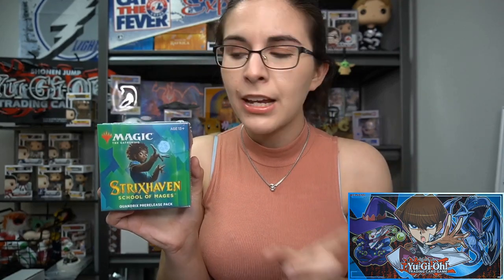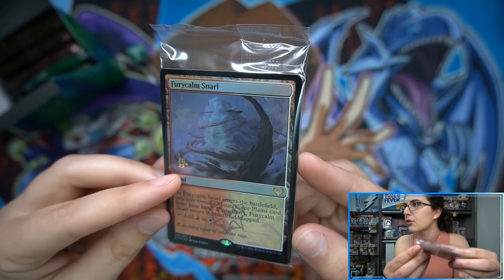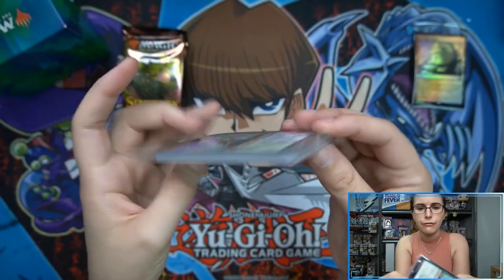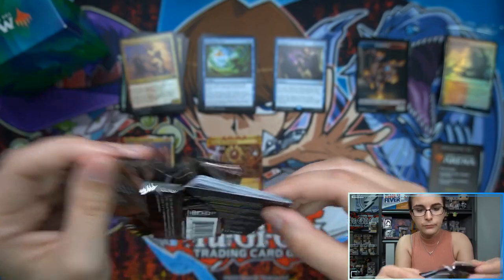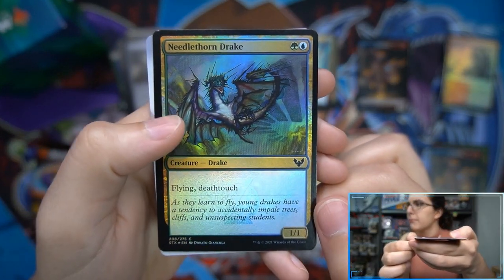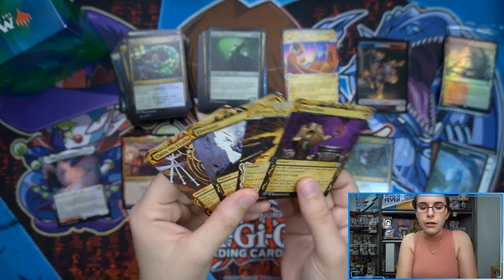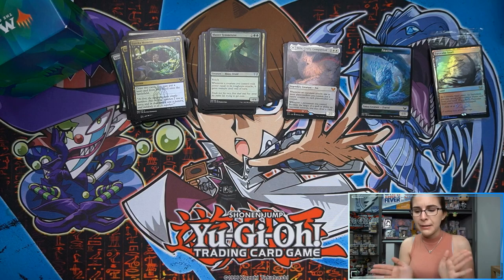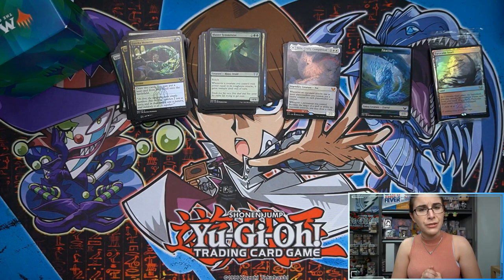3 Rares, 1 Pack? | MTG STRIXHAVEN: SCHOOL OF MAGES QUANDRIX PRERELEASE KIT OPENING FOR BRIAN F.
Today we opened up a Quandrix prerelease kit of Magic: the Gathering Strixhaven: School of Mages for Brian F. from California Thank you so much Brian for letting me open some more Magic for you on the channel! I hope you enjoy the video and your new cards!

Check out Titan Cards & Games at our physical store:
4930 Park Blvd N Ste 4

titancardsFL.com